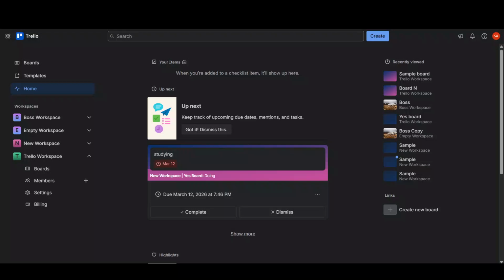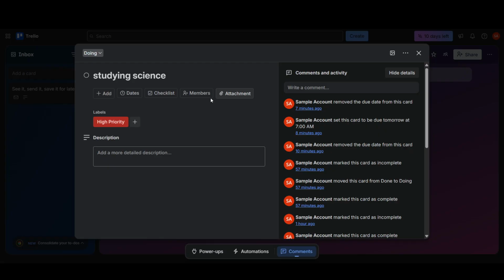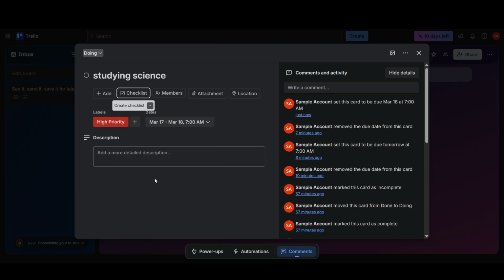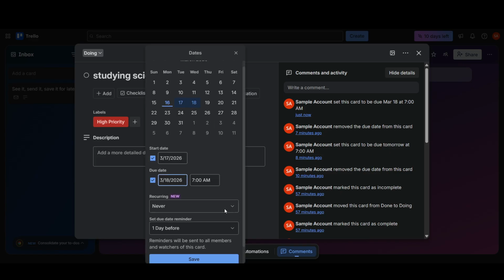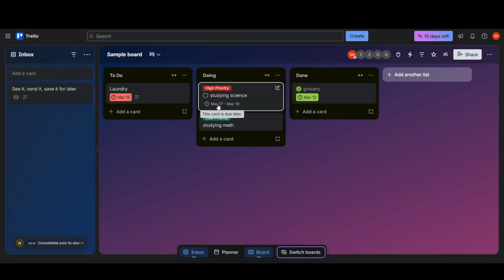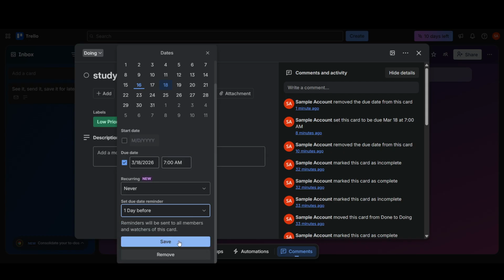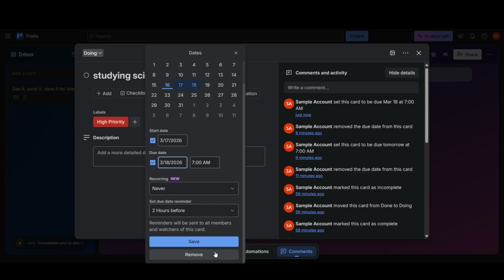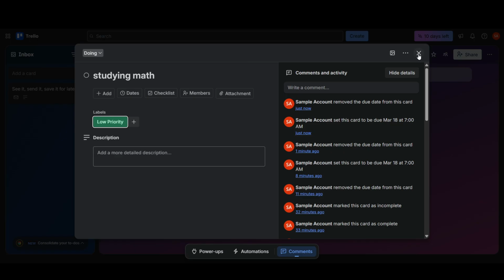How To Set Due Dates For Trello Checklist Tasks [EASY GUIDE]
How To Set Due Dates For Trello Checklist Tasks